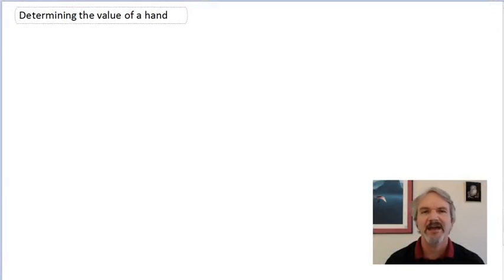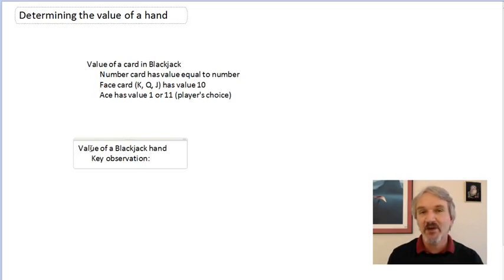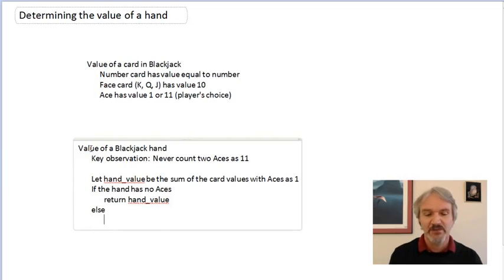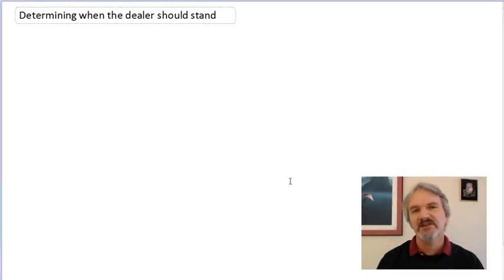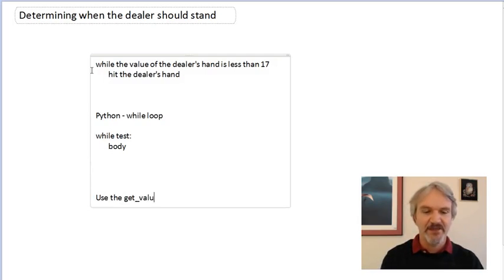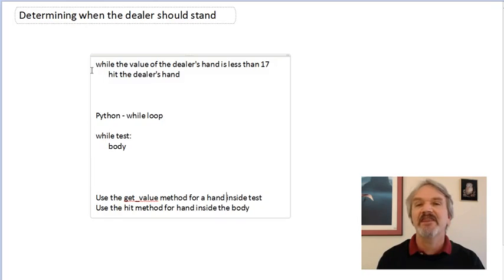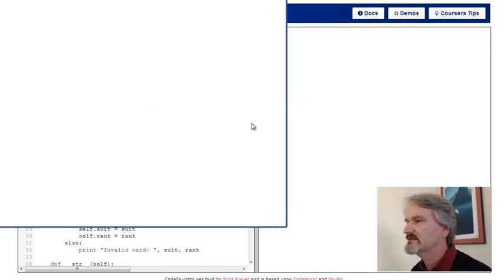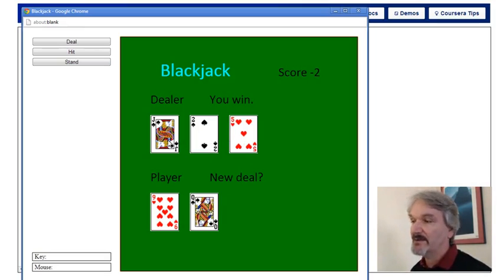12 4 Blackjack 14 38